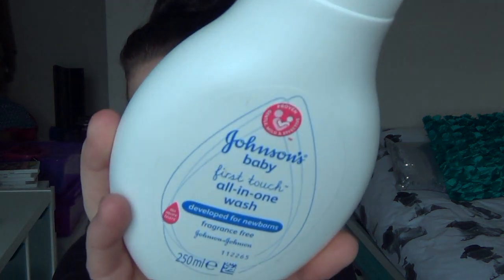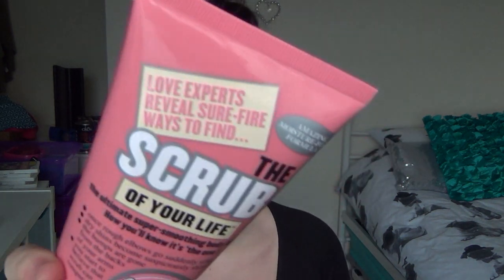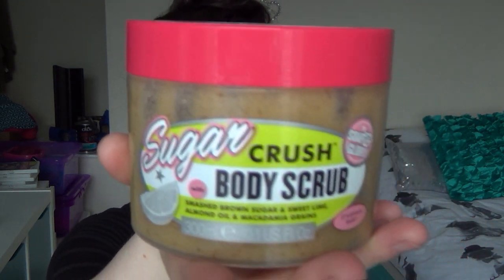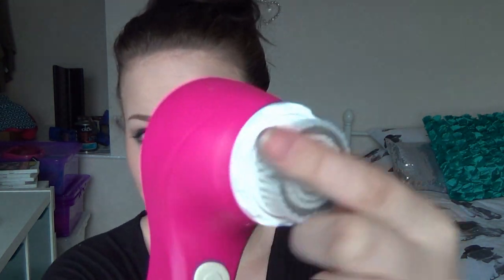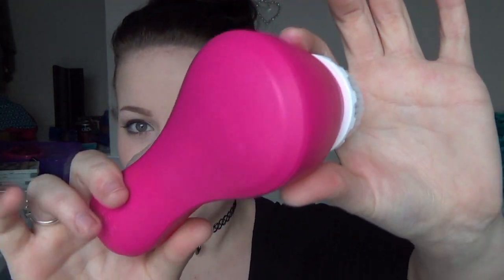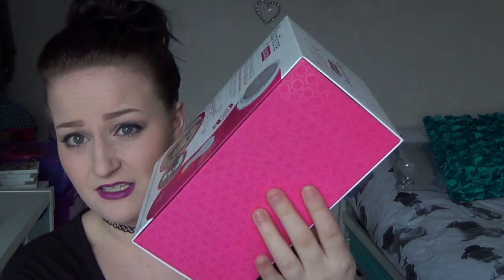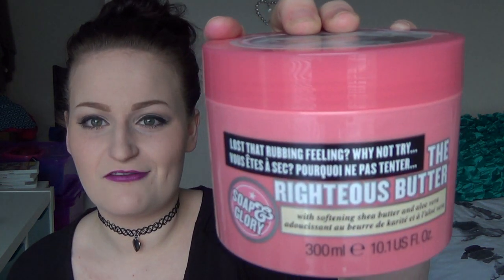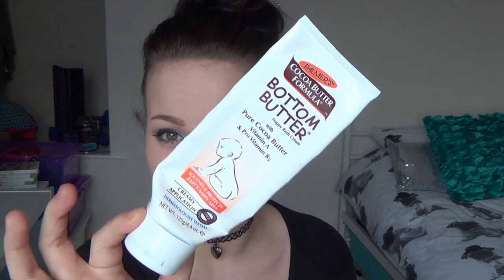Skin Care Routine (& Favourites)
*OPEN ME*

One of my most requested videos is for my skin care routine (thank you for all the skin love!) and truth be told, I actually only use few products.

Today I'll be sharing with you some of my staple skin care favourites, such as my Magitone Lucid facial cleanser and Palmers Bottom Butter!

Lisa x